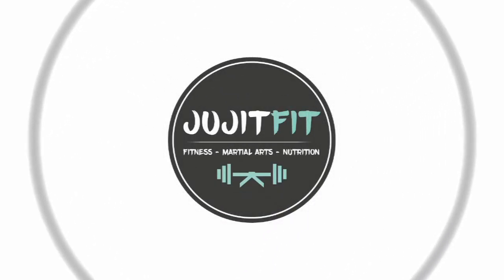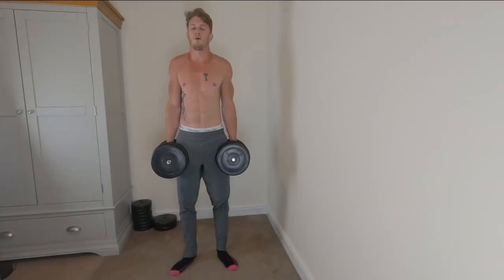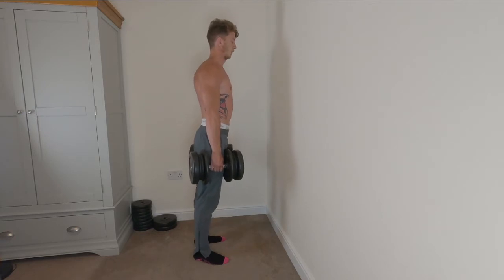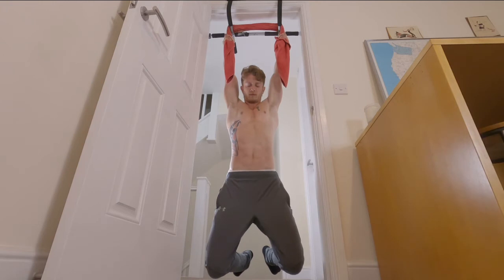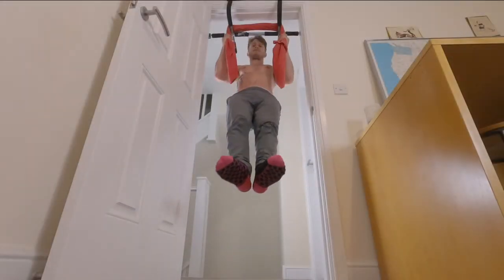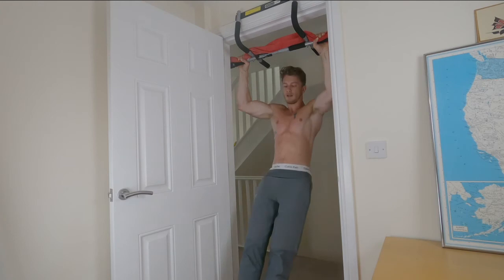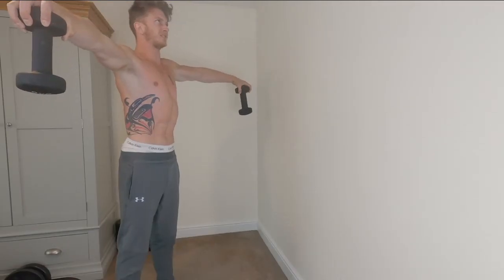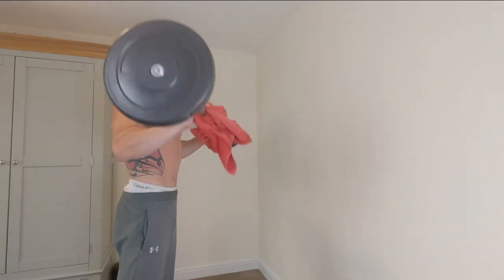The Hitchhikers Guide to Grip-Strength | Do You Know Where Your Towel is?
Hey everyone, Howie here with jujitfit. Today you're gonna need to know where your towel is; so get ready to get a grip!!
In today's video we're looking at grip strength, or more specifically, exercises and adaptations that are going to help improve your grip strength. Included in the video are the following exercises:
Deadlift
Dead hang
L-sit
Pull Ups
Forearm Curls
Shrugs
Calf Raises
Front and Lateral Raises

There are variations within some of these exercises themselves, mostly involving gripping the towel.
The idea is to make your hand grip something wider than you are used to, which in turn requires more grip strength to maintain.

Howie